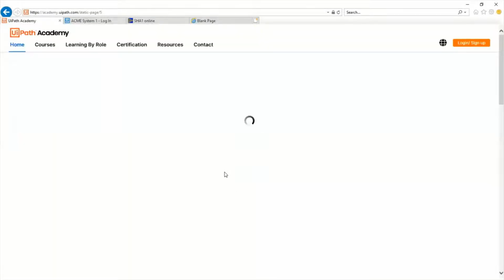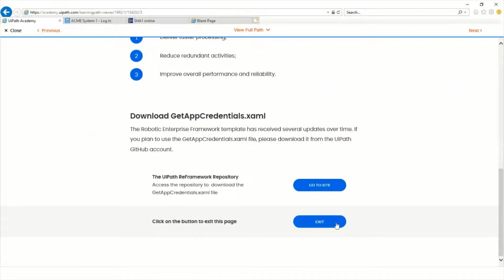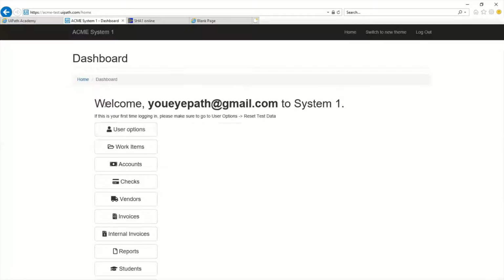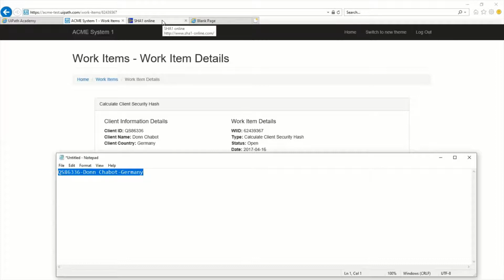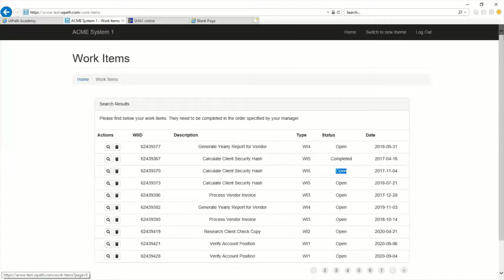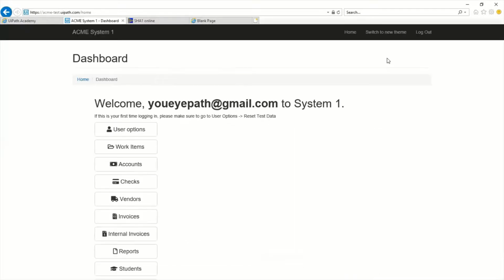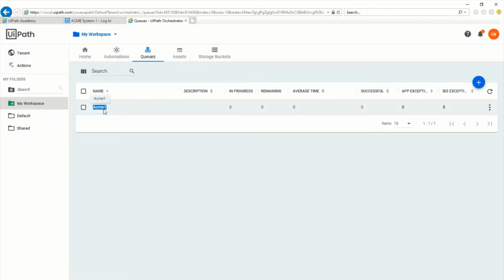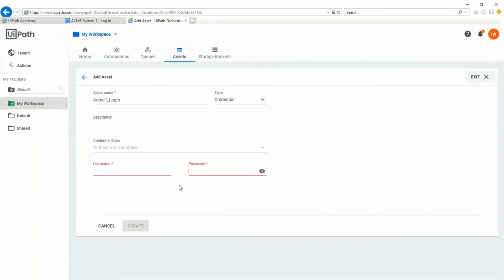Calculate Client Security Hash - Introduction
Introduction of the the the Calculate Client Security Hash project.  Properly get the environment setup for the development effort as well as a step-by-step overview of the project expectations and requirements.